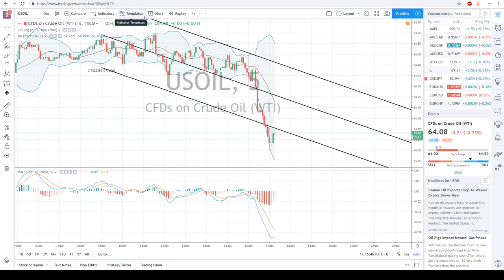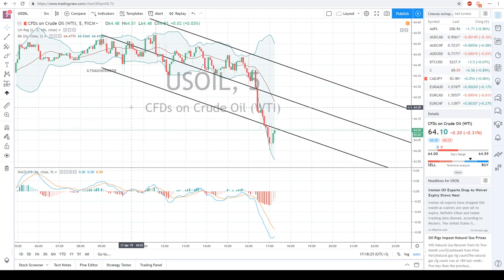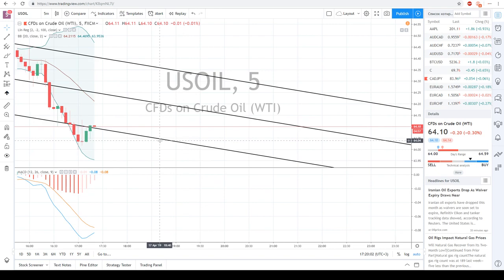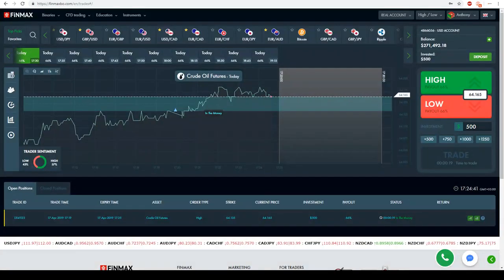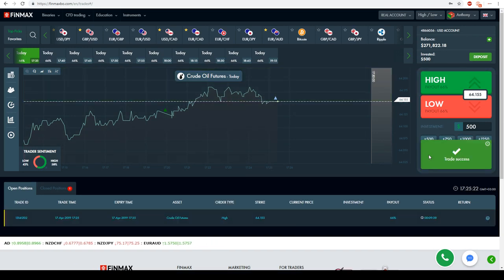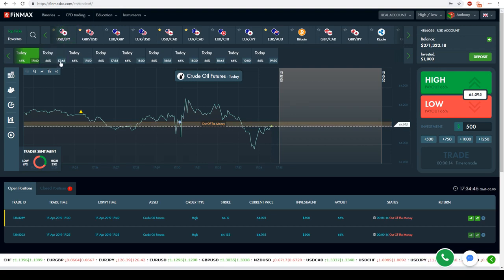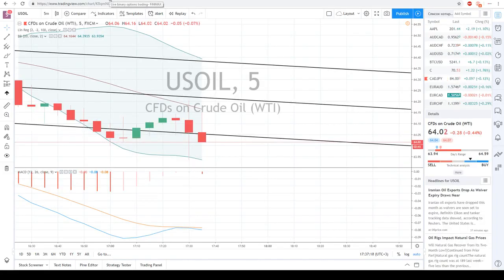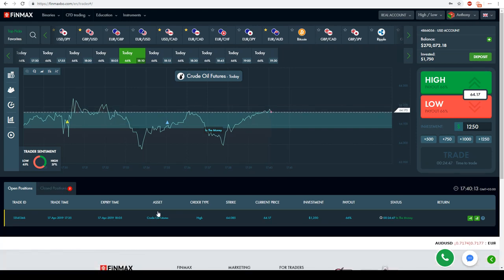Trading on the Crude Oil inventories report | Finmaxbo.com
Anthony Kross - Trading on the Crude Oil inventories report